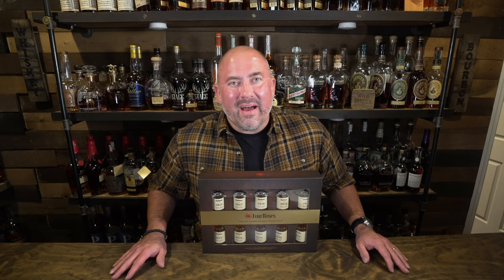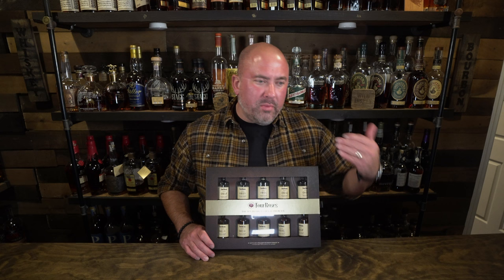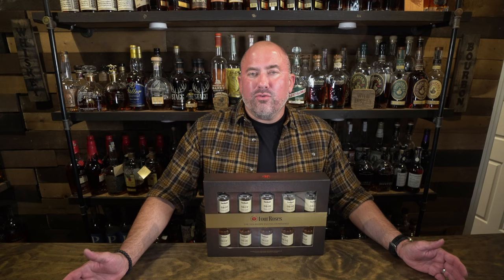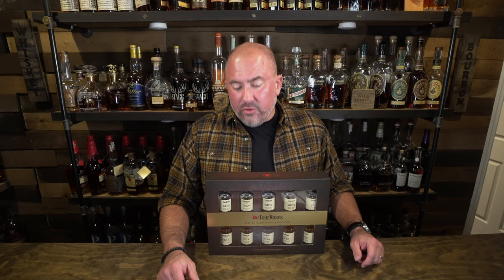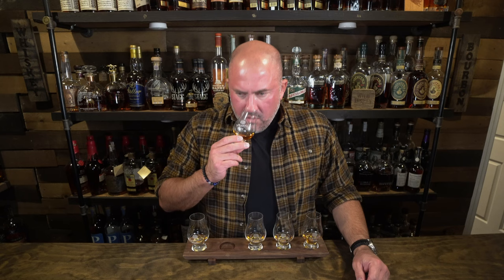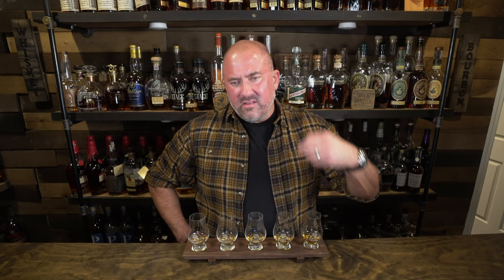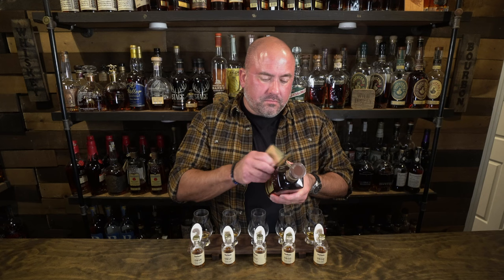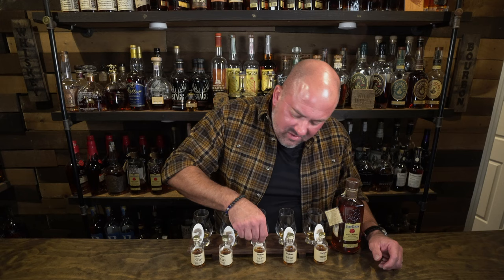Top Four Roses... Which Single Barrel Should You Buy?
Today we go through 1/2 of the Four Roses 10-pack single barrel experience to find out which of these special bottles is THE BEST to try to get a hold of.  We are blind tasting all 5 of the OB line in this video.  Next time we will dive into the OE line and then finish with a third video blinding the top 2 of each.